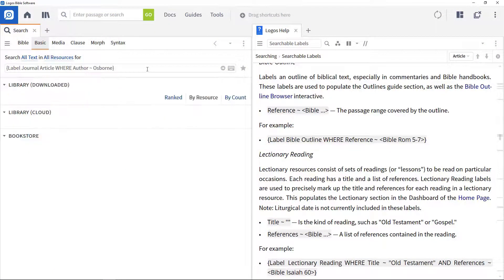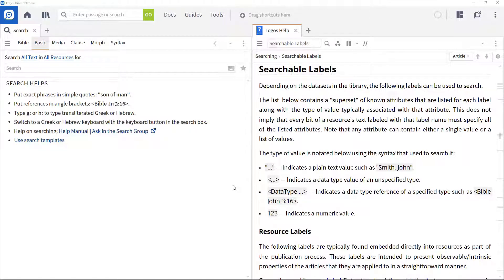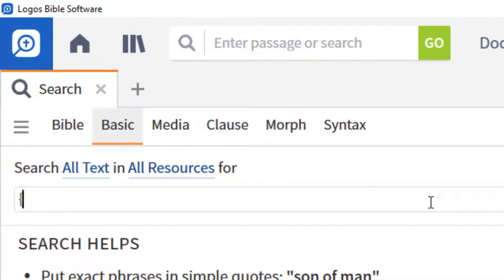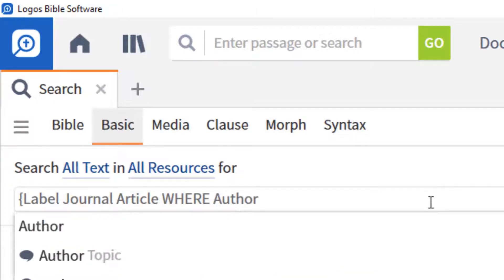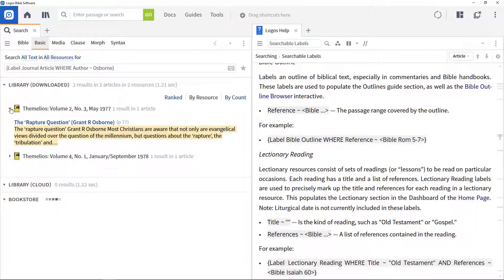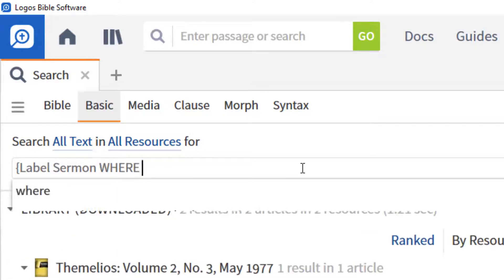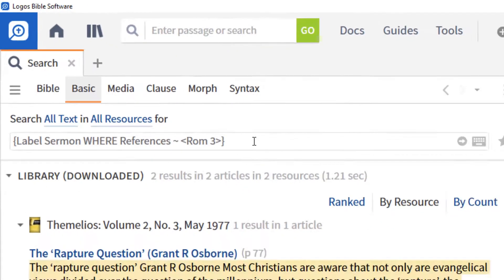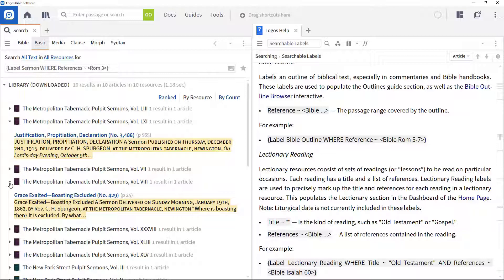Search Operators: WHERE | Logos Bible Software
Learn how to use the "WHERE" search operator to make use of searchable labels to find specific resources from a passage or speaker with Logos Bible Software.